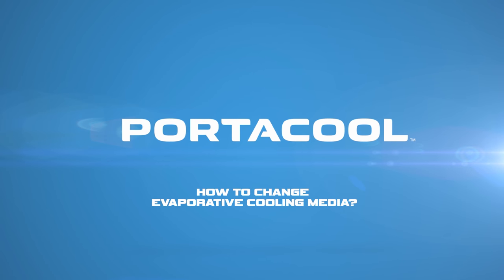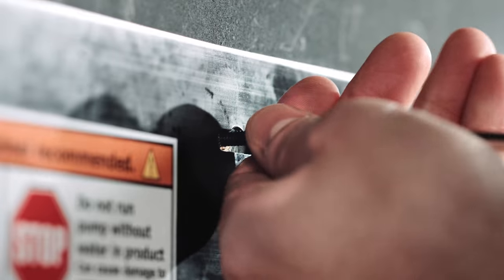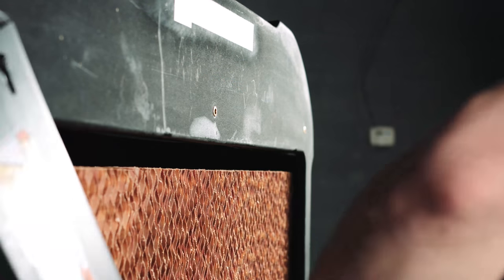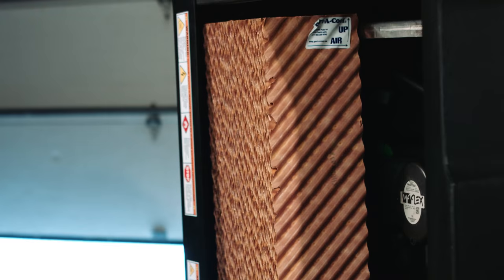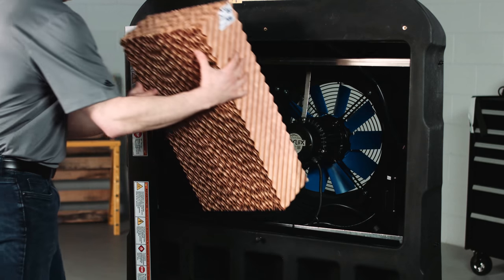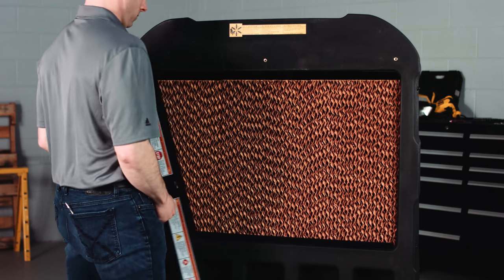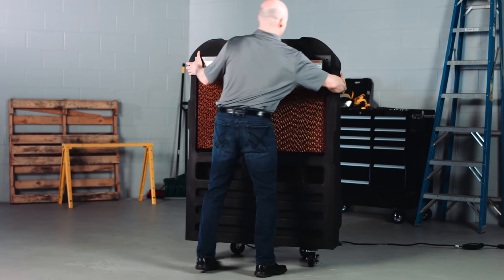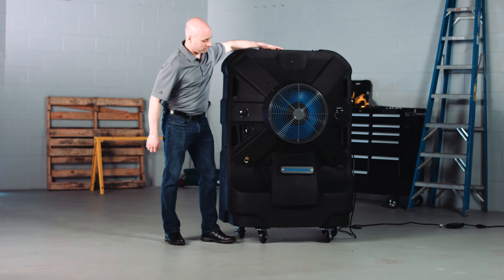Changing evaporative media in Portacool evaporative coolers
Portacool Portable Evaporative Coolers